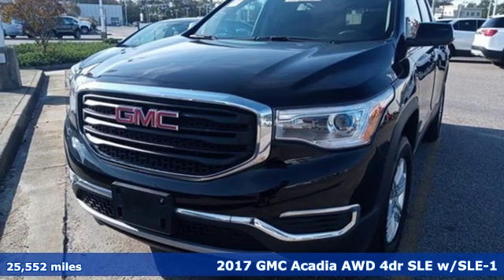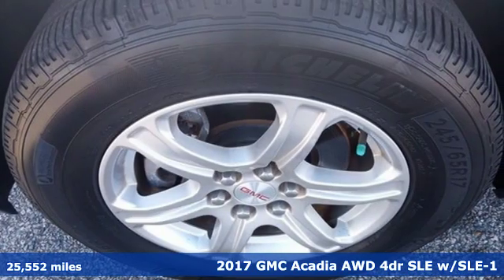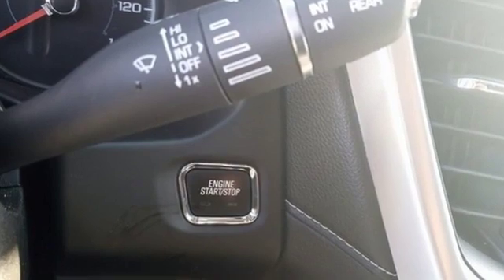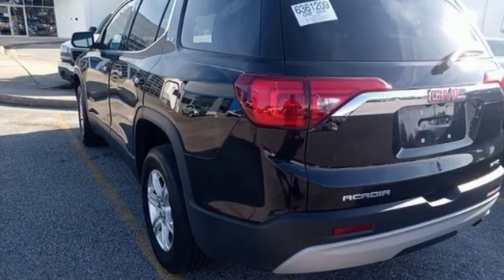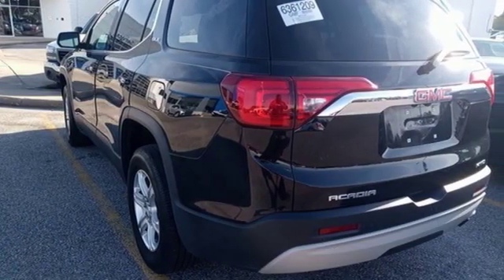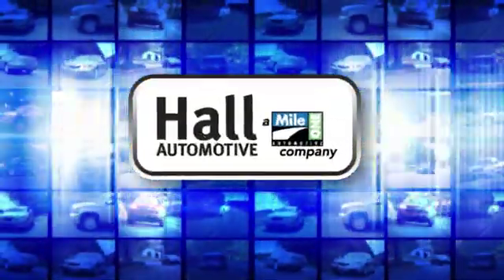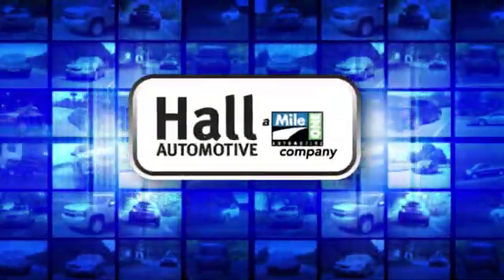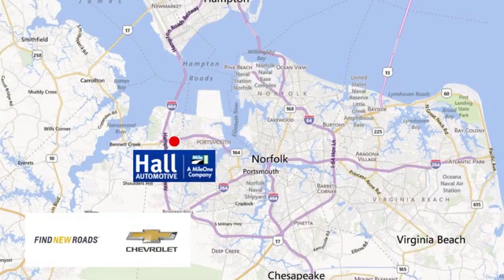Used 2017 GMC Acadia Chevy Dealers in and near Norfolk VA Chesapeake Suffolk, VA 14P5246 - SOLD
Year: 2017
Make: GMC
Model: Acadia
Trim: SLE-1
Engine: 2.5L 4-Cylinder DGI DOHC VVT
Transmission: 6-Speed Automatic
Color: Black
Interior: jet black
Mileage: 25552
Stock #: 14P5246
VIN: 1GKKNRLA8HZ249144
JUST ARRIVED. PENDING INSPECTION. 2017 GMC Acadia SLE-1 Clean CARFAX. 2.5L 4-Cylinder DGI DOHC VVT Ebony Twilight Metallic 21/26 City/Highway MPG AWD, jet black Cloth. AWD 6-Speed Automatic Certified. CARFAX One-Owner. Odometer is 9856 miles below market average! 21/26 City/Highway MPGbrAwards:br * 2017 IIHS Top Safety Pick with optional front crash prevention * 2017 KBB.com Brand Image Awardsbr*Every Internet Price includes current applicable dealer discounts. Your additional costs are sales tax, tag and title fees for the state in which the vehicle will be registered, any dealer-installed options (if applicable) and a $699 dealer processing fee (Virginia, North Carolina). Prices are subject to change, and prior sales are excluded. While every reasonable effort is made to ensure the accuracy of this information, we are not responsible for any errors or omissions contained on these pages. Please verify any information in question with the dealer.

Address:
3412 Western Branch Blvd